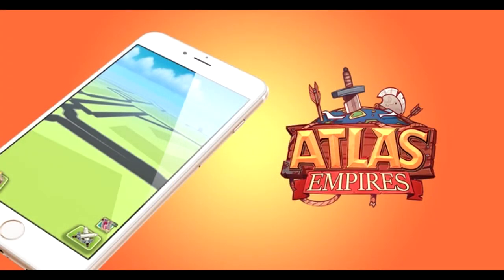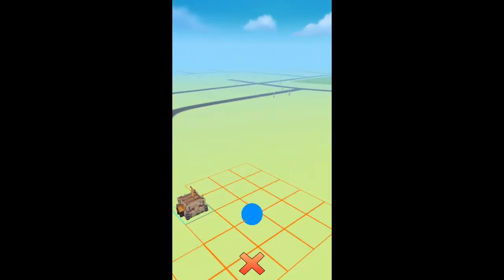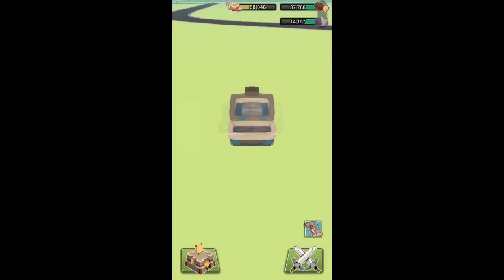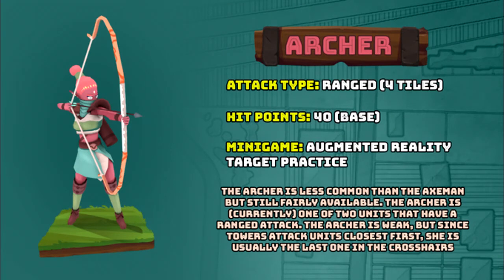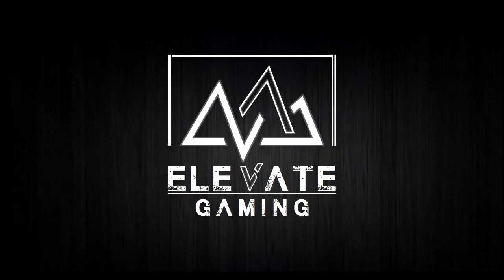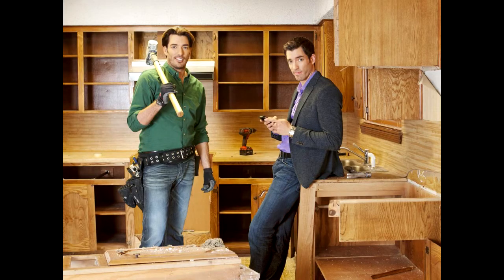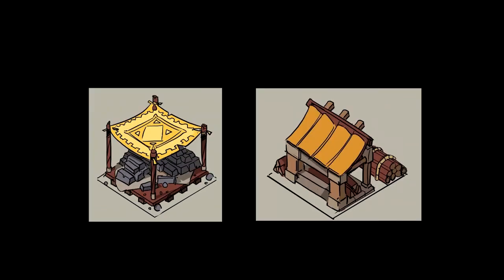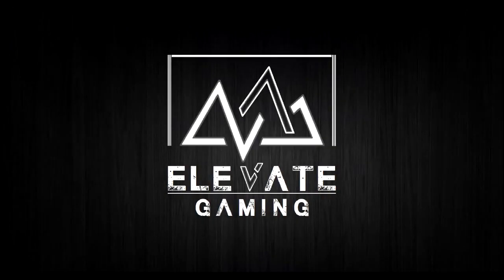Atlas Empires - Alpha Release Game Footage + Game Overview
Hey guys! Thanks for checking out our 3rd video about Atlas Empires! The Alpha was finally released and we wanted to give you guys an idea of what things will look like, as well as some more in depth information about the mercenaries and buildings in the game.

Help Support the game here!